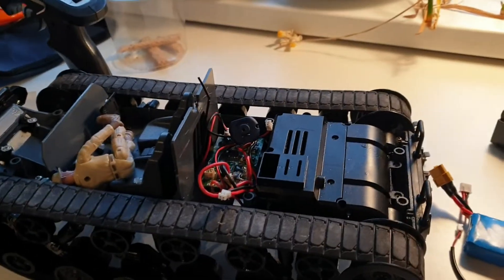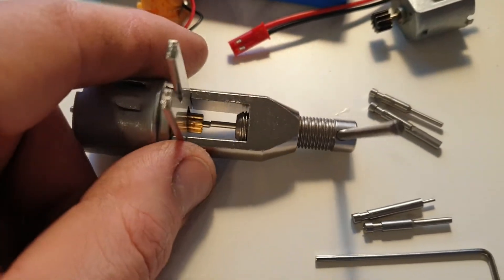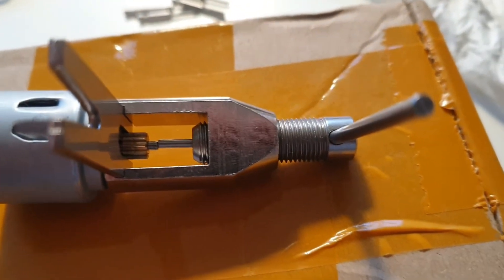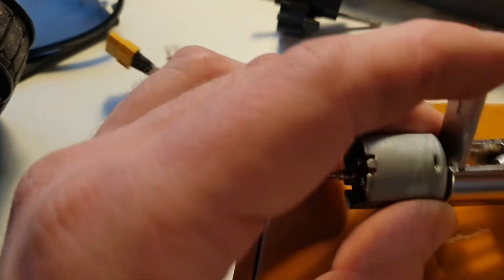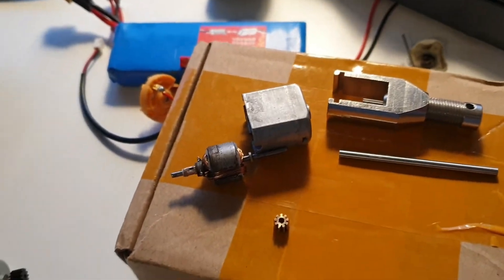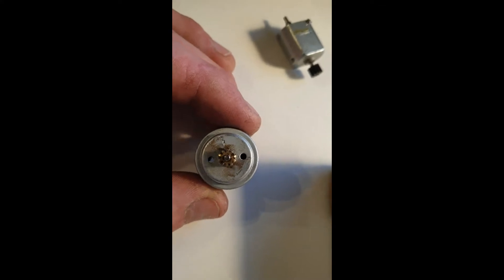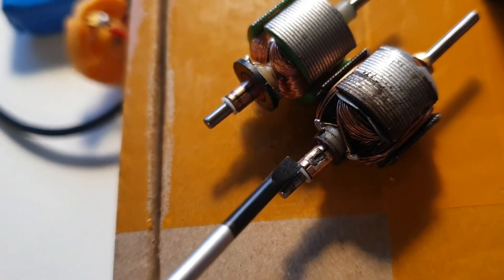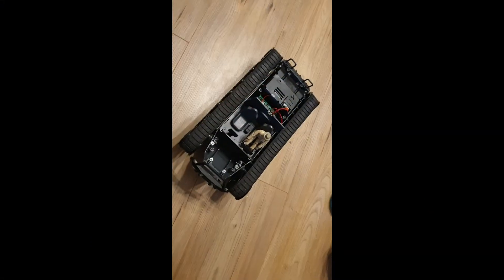Pinion remover from Aliexpress and how to change rotor in motor